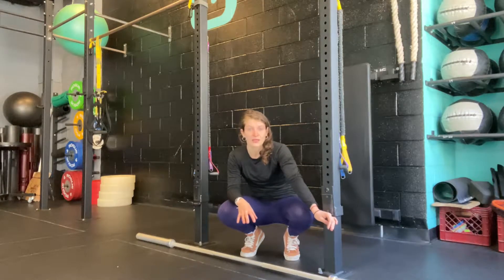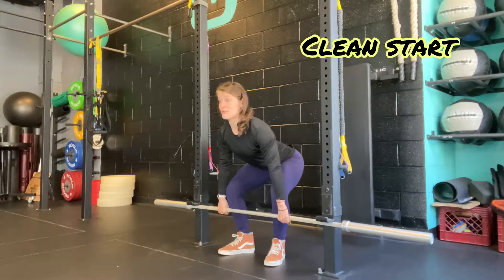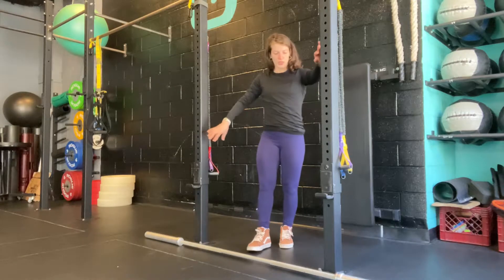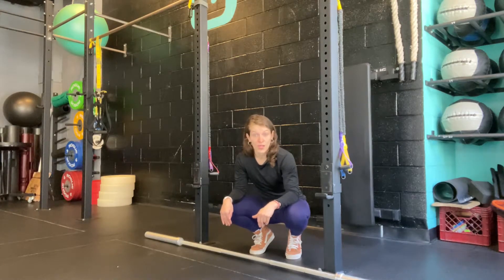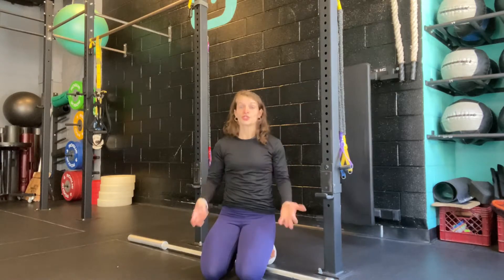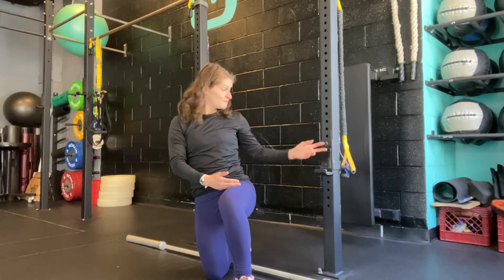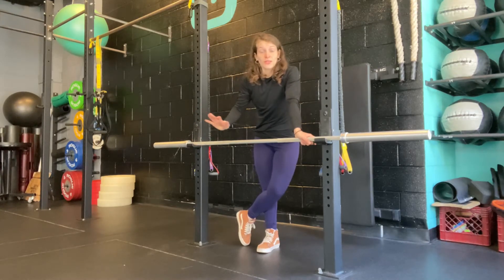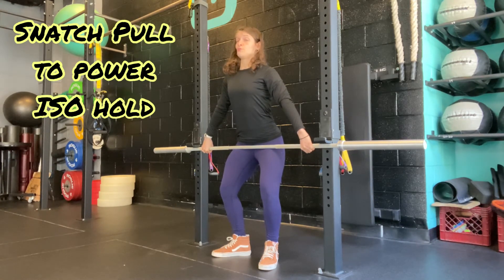Clean & Snatch Pull Isometrics / Olympic Weightlifting Exercises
Don’t forget, if you’re new to the olympic lifts and are looking for a comprehensive training program that includes MOBILITY, TECHNIQUE & STRENGTH check out WEIGHTLIFTING FOUNDATIONS!

Supporting your nutrition is integral to gains in the gym!
These partnerships help fund my trips to USAW events, so thank you for your support!

Need high quality PROTEIN!?

Don’t Forget the GREENS! Get 5 FREE AG! Travel Packs

My GO-TO protein and meal supplement product that is PLANT BASED. Get $15 off your first order of HUEL